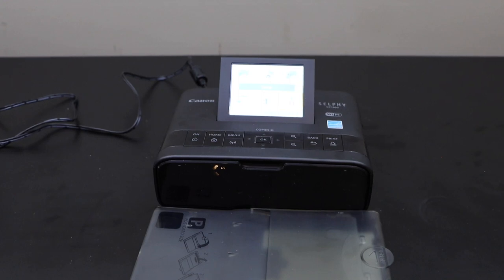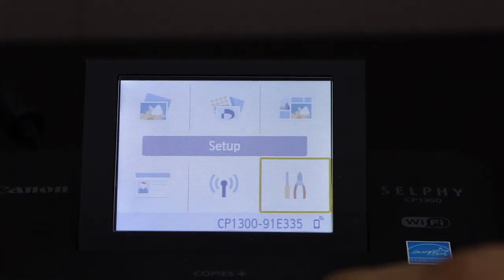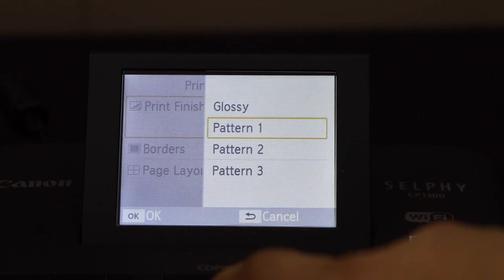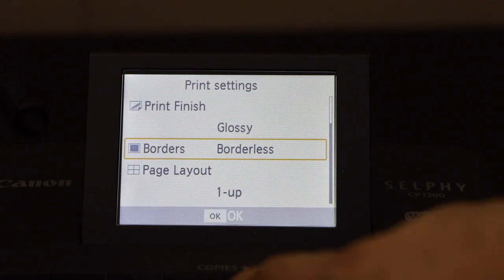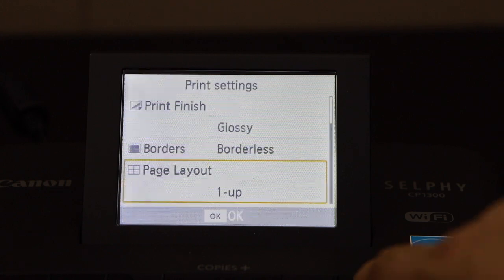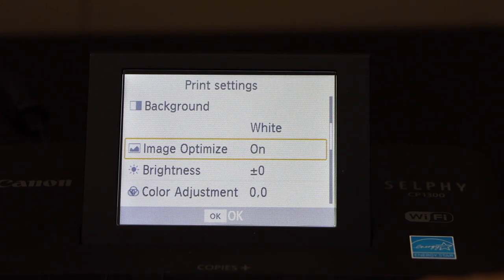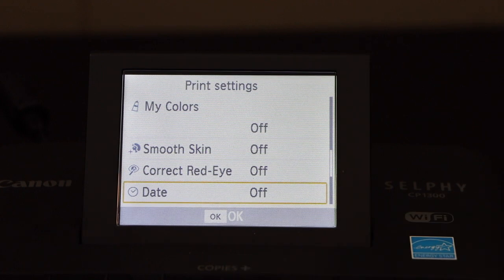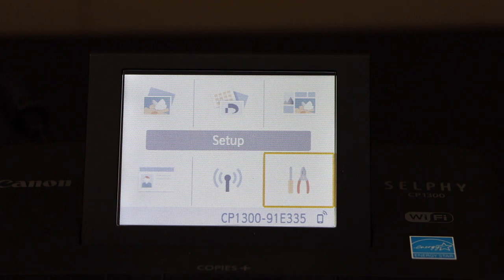Canon Selphy CP1300 Print Settings Adjustment Video.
This video shows how to change the print settings of your Canon selphy CP1300 Photo Printer.